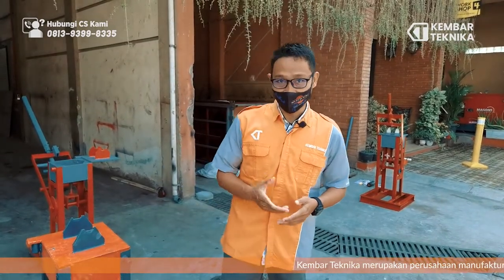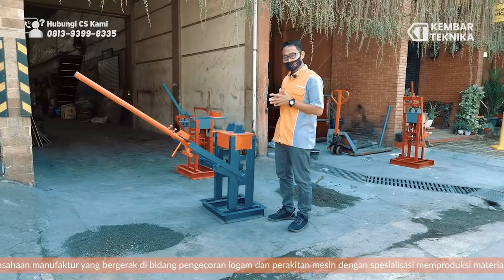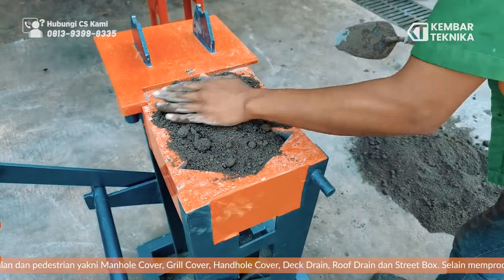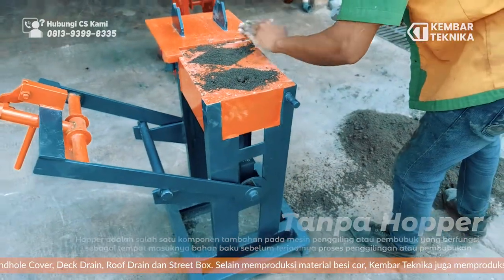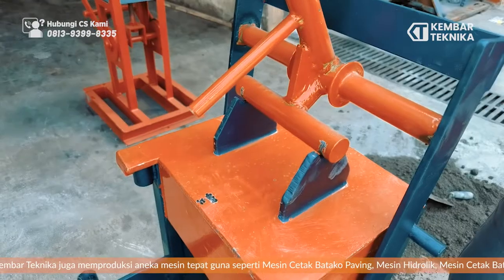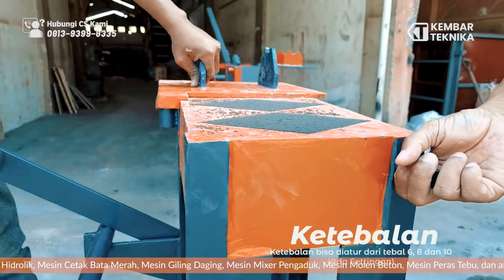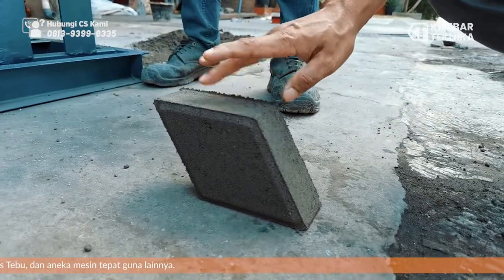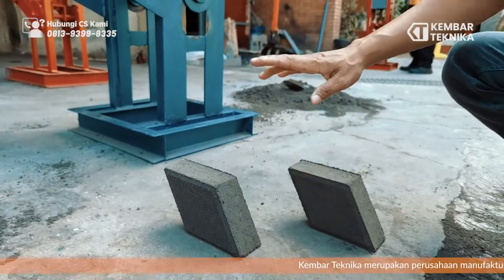2X LEBIH CEPAT CETAK PAVING DENGAN ALAT CETAK PAVING KEMBAR TEKNIKA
Hi Sobat KT ! Kali ini kembali lagi di Video 2X LEBIH CEPAT CETAK PAVING DENGAN ALAT CETAK PAVING KEMBAR TEKNIKA